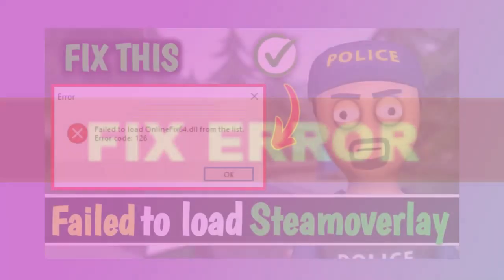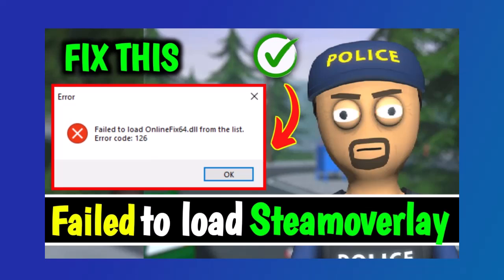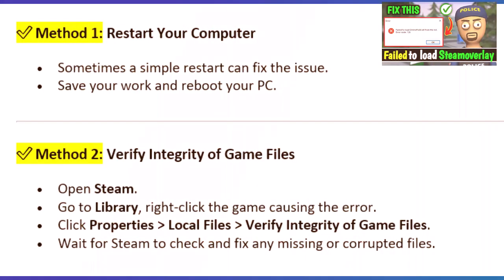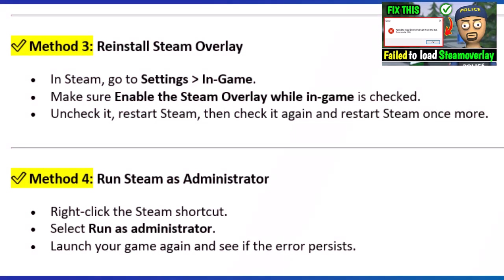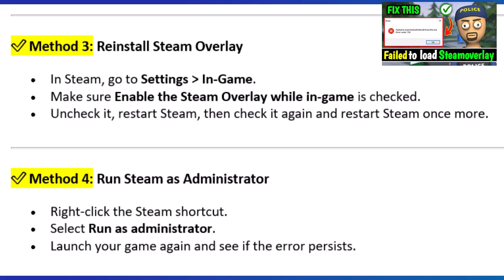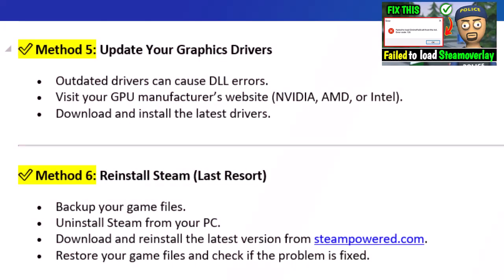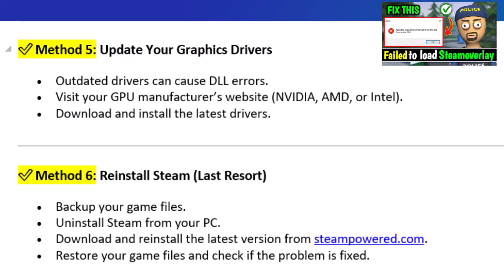How To FIX Schedule 1 Error code 126 failed to load Steamoverlay dll Fix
How To FIX Schedule 1 Error code 126 Failed to Load SteamOverlay DLL Fix — If you're seeing this frustrating error while trying to launch a game or use Steam, you're not alone. Many users experience the "failed to load steam overlay dll. error code 126 schedule 1" message, especially on Windows 10 and 11 systems.

This video walks you through how to fix LoadLibrary failed with error 126 in a simple and effective way. Whether you're getting the "failed to load dll from the list error code 126" or a specific message like "failed to load xgameruntime.dll error code 126 Windows 10" or "failed to load xgameruntime.dll. error code :126" — this guide covers it all.

Gamers also report seeing errors like "failed to load game runtime.dll error code 126" or "schedule 1 failed to load custom.dll from the list error code 126." These issues usually relate to broken runtime libraries, missing .DLL files, or blocked system access — and we’ll fix that step-by-step.

No more confusion. By the end of this video, you’ll know exactly how to troubleshoot and fix error code 126 issues tied to Steam, game runtimes, or DLL loading failures.